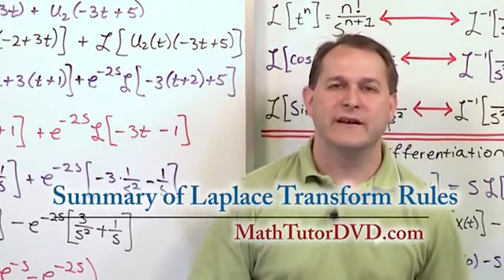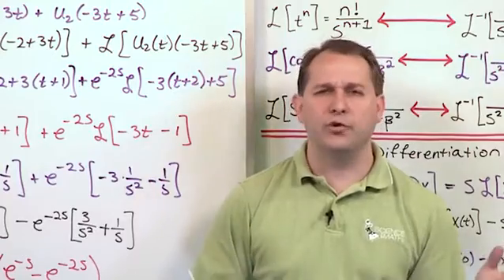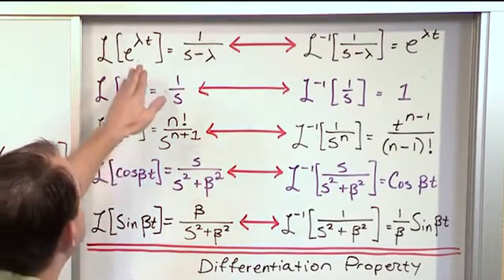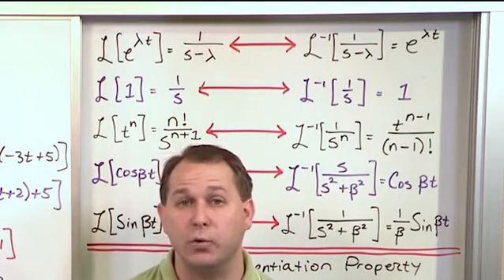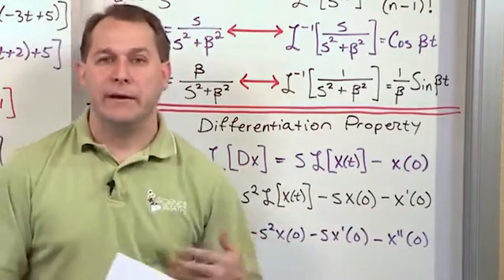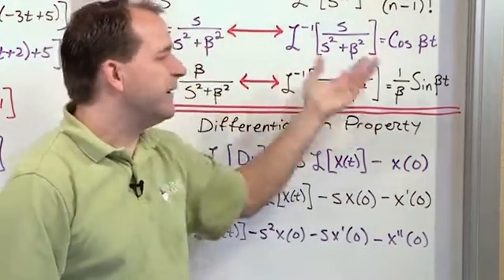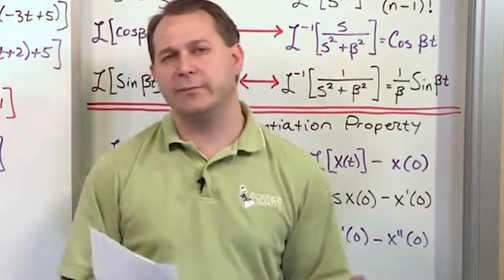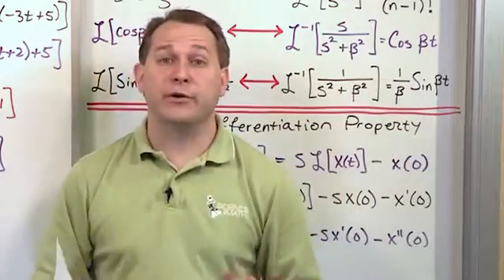Lesson 22 - Summary Of Laplace Transform Rules